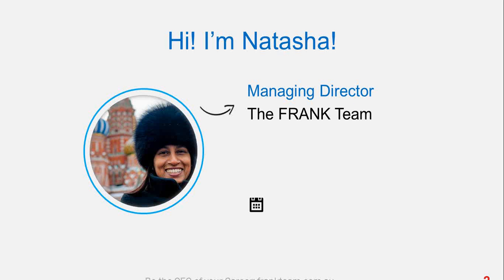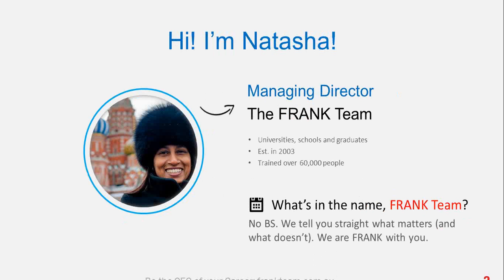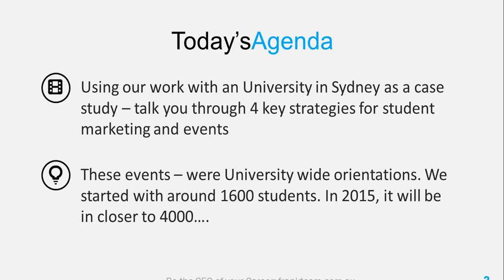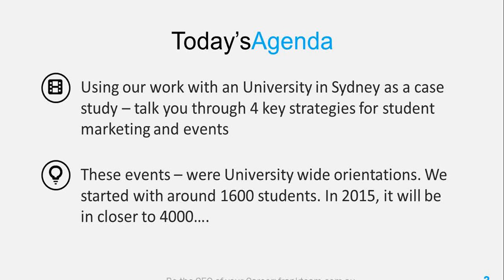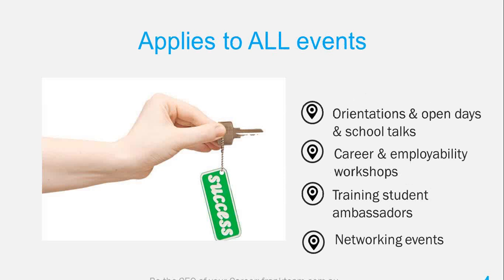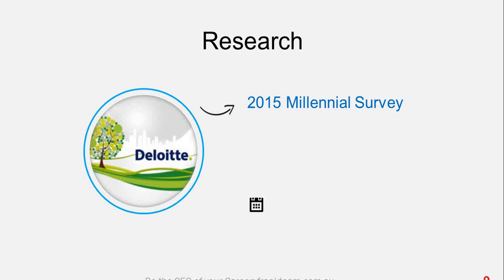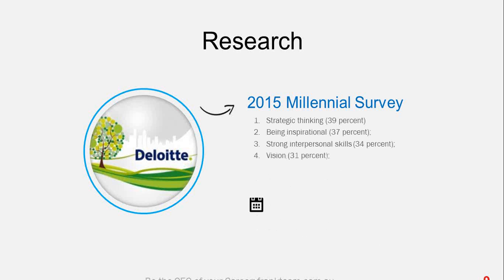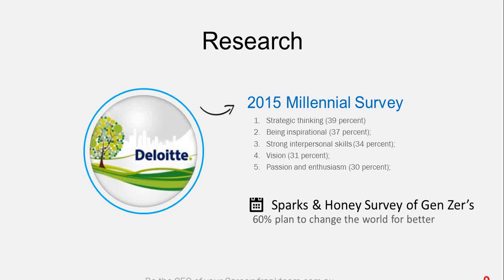4 Strategies for Engaging (& Awesome) Student Events